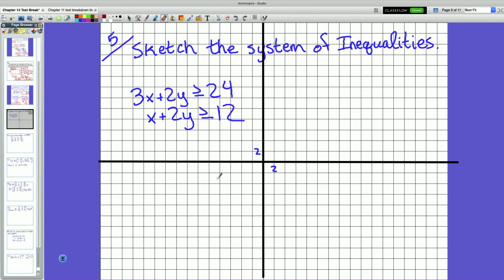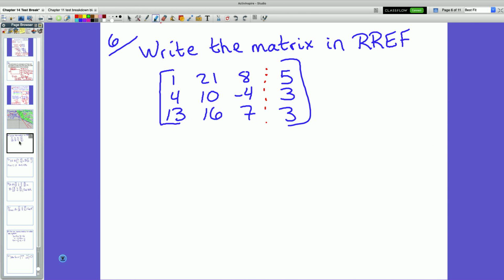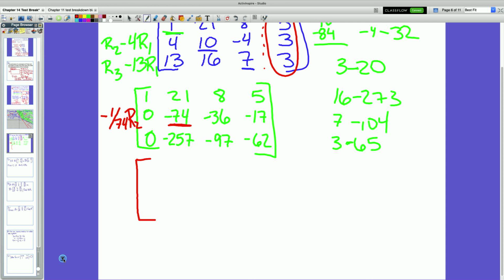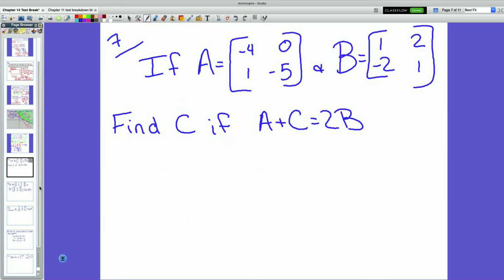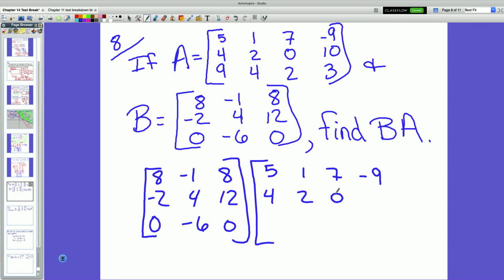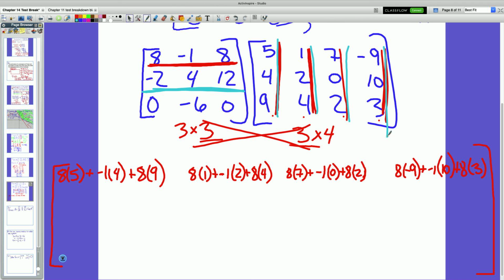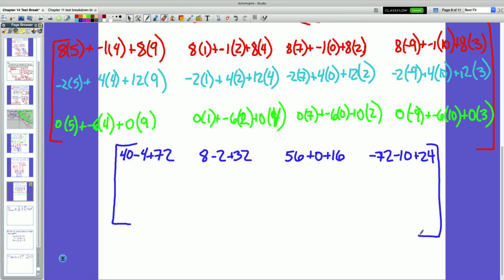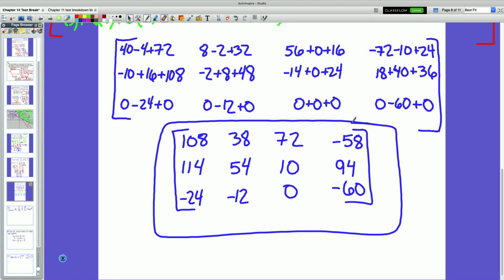Chapter 14 Test Breakdown Video 3